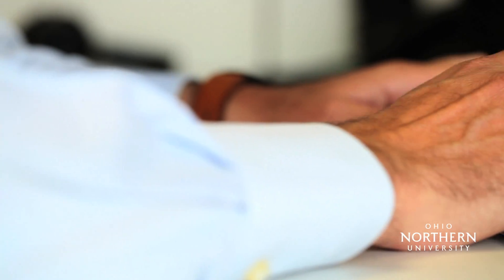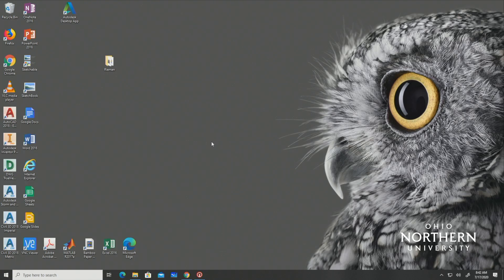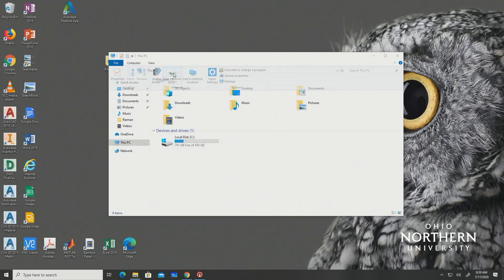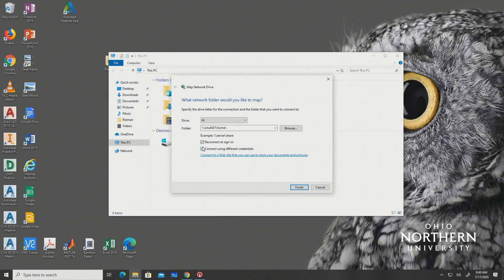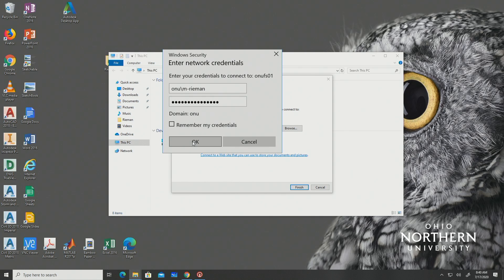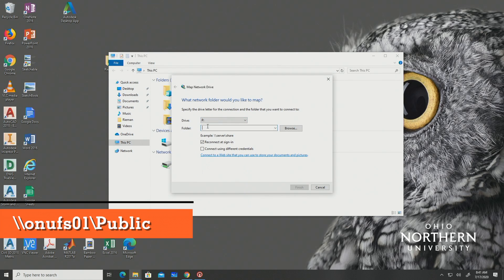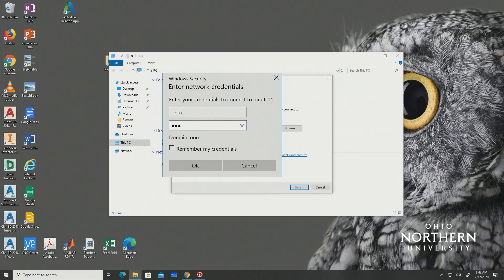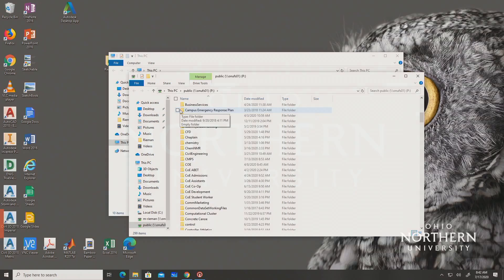ONU I.T. | Mapping H: & P: Drives on Windows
The Department of Information Technology, at Ohio Northern University, shows students and staff how to map their H: & P: Drives to their Windows device.